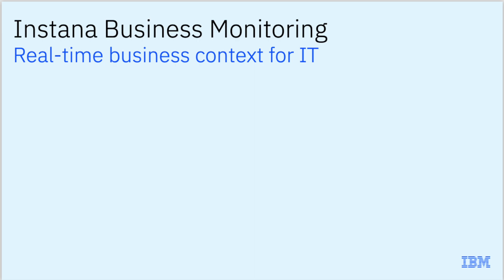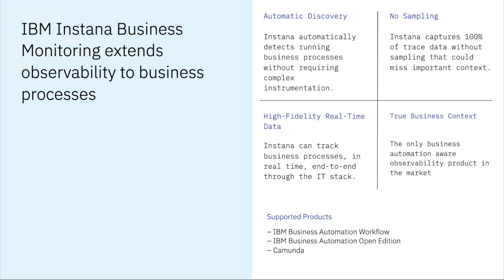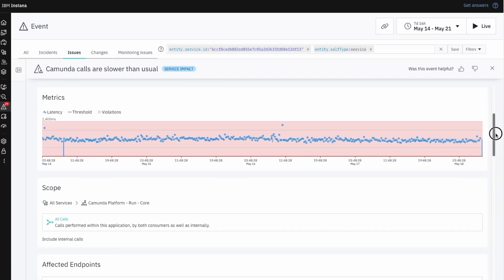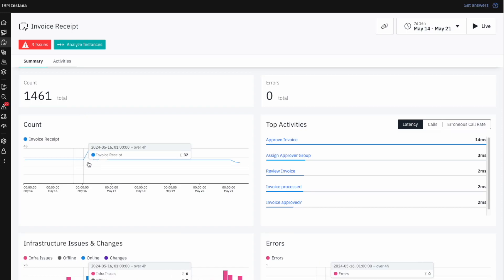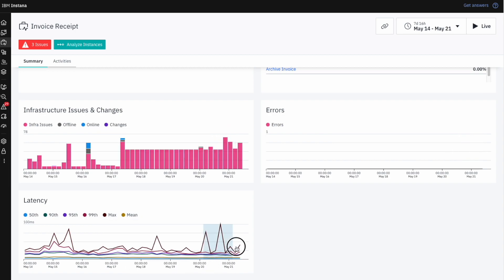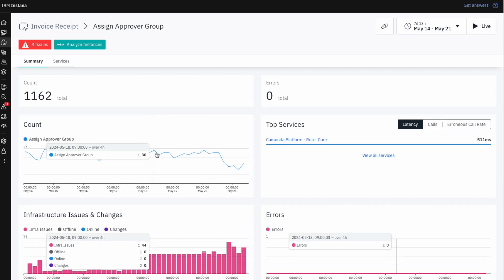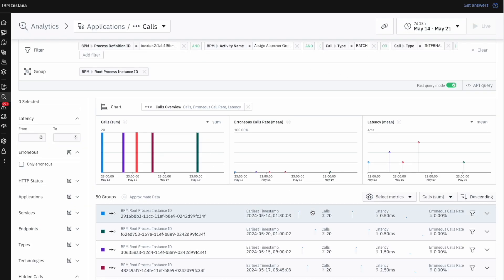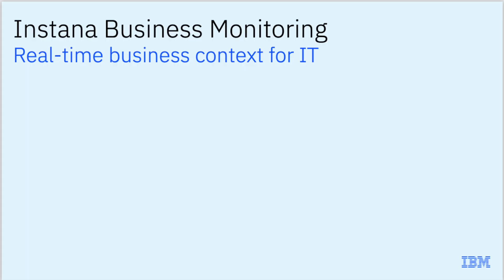How to achieve business monitoring using Instana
In this video, Elisabeth Vehling will show you how you can use Instana business monitoring to quickly identify the business health of the application and identify when an IT issue is impacting a process in real-time.